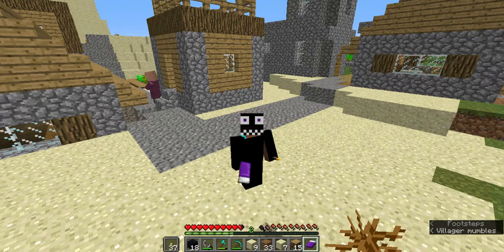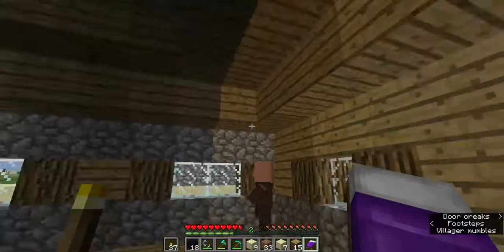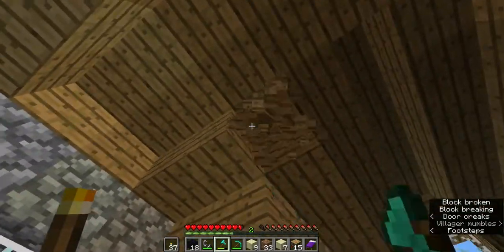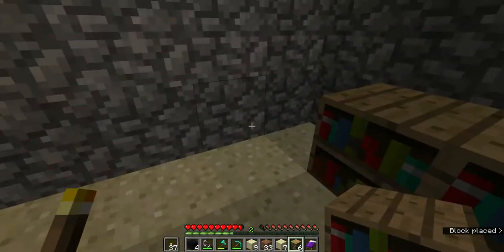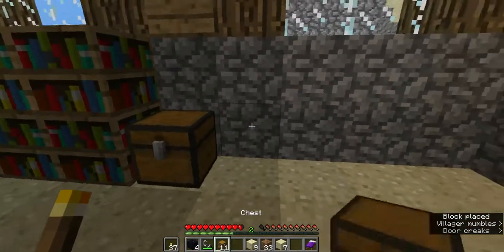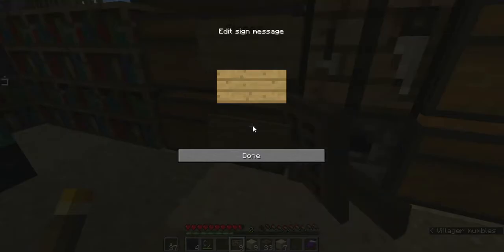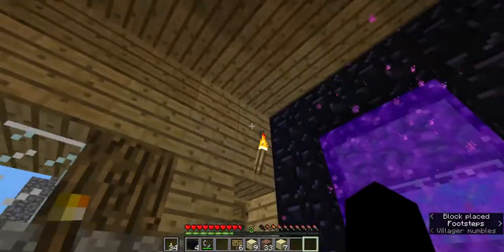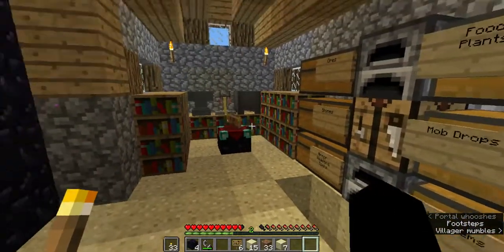The Most Efficient Minecraft House Ever?!?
Watch as we renovate a common villager house to include a Nether portal, enchanting room, bed, anvil, brewing stand, cauldron, 6 large chests, 2 furnaces, crafting table, and a mine entrance.